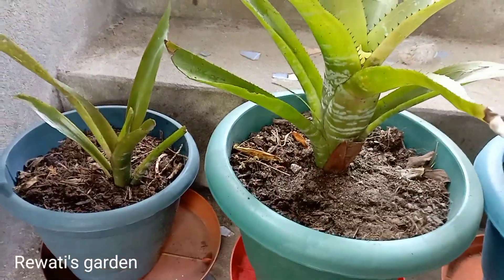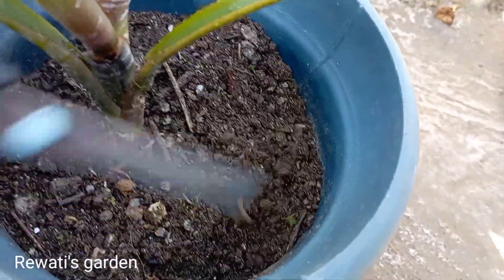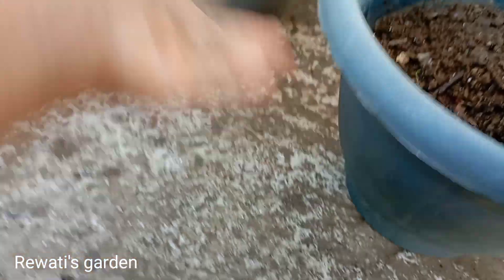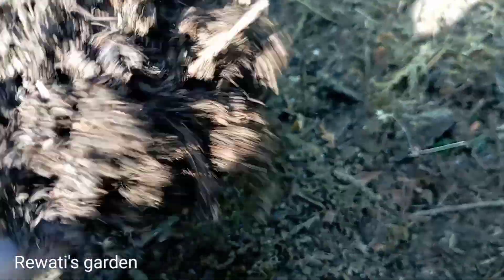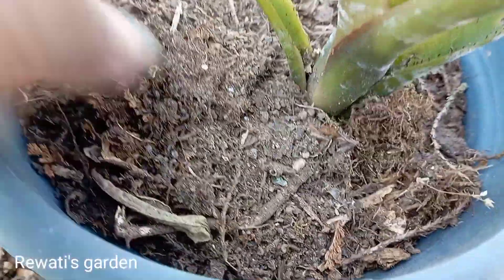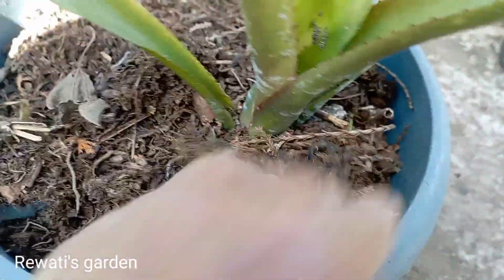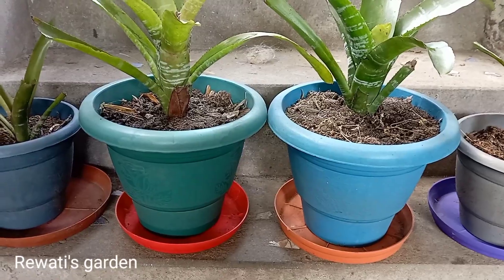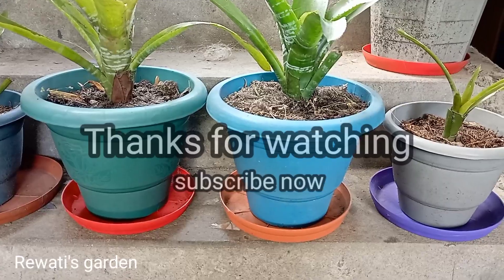Bromeliad propagation and care tips/in nepali language/👍👍